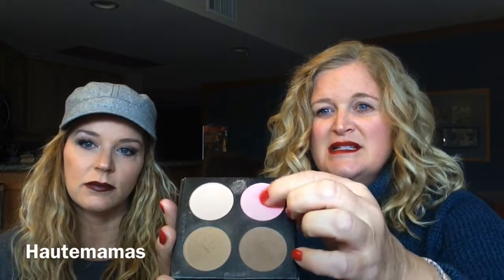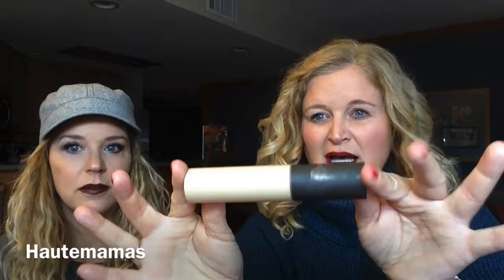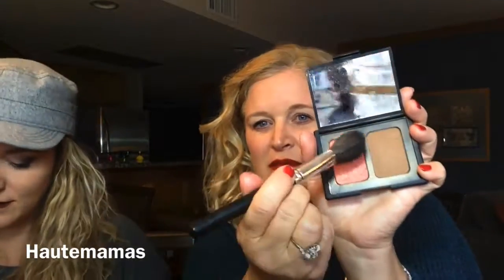Contouring and Highlighting for the older woman by Hautemamas!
Canadian sisters Jacqueline and Lisa have created a makeup and style channel called Hautemamas that is geared toward mature women.   They have a huge interest in encouraging everyone to look their best at any age.  Their YouTube channel can be found @Hautemamaslive.

In this video, Jacqueline and Lisa demonstrate makeup application tips and tricks for the use of highlighter, blush and contour.  Featured is the ISH palette from the Fabfitfun box.  The NYX contour palette is also presented.  Teaching how to contour and highlight for beginners, they review various products and brushes to use to achieve a sophisticated contoured look.

The Hautemamas can be found on Twitter and Instagram at Hautemamaslive.  They post videos twice a week.

In this video, Jacqueline is wearing NYX Sex Bomb eyeshadow palette and Bite Amuse Bouche "Mistletoe" lipstick.  Lisa is wearing NYX Smokey eyeshadow palette and "Nori" lipstick by Bite Amuse Bouche,